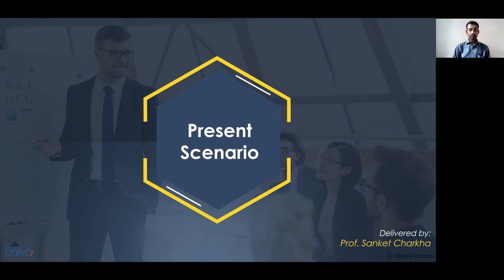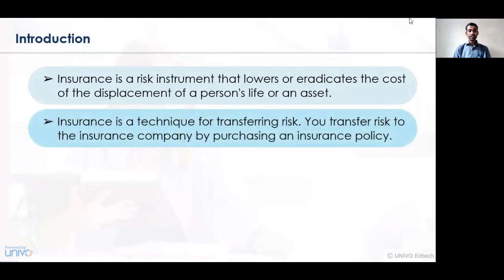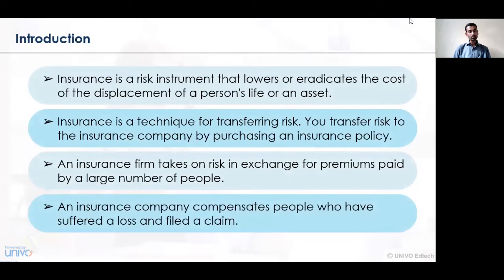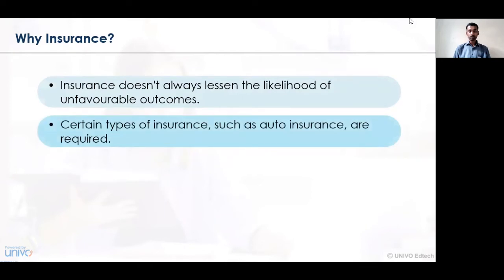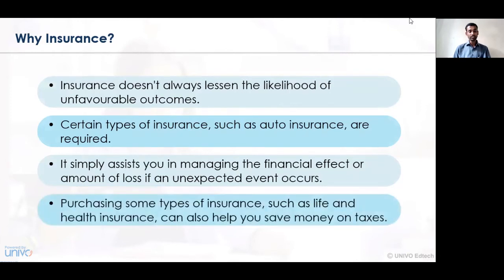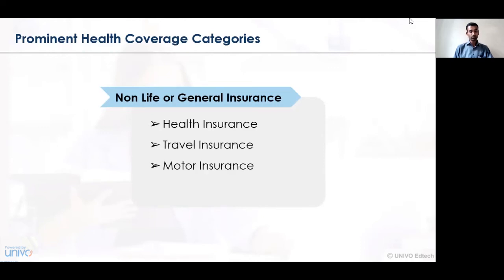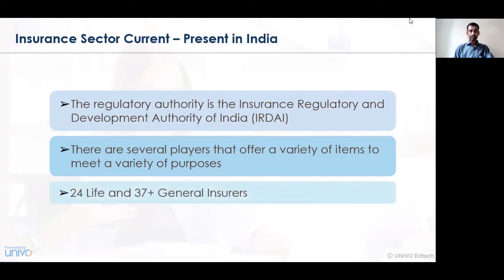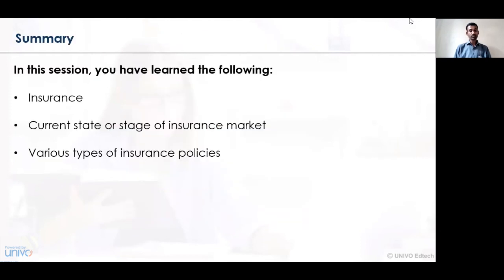Present Scenario of Insurance Industry Lectures uploaded by Prof. Dr. Sanket L. Charkha